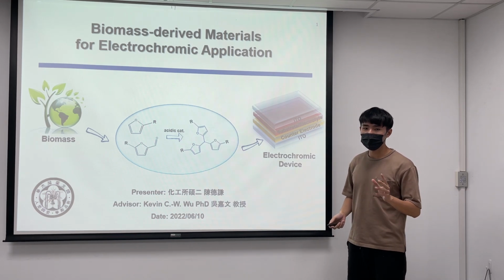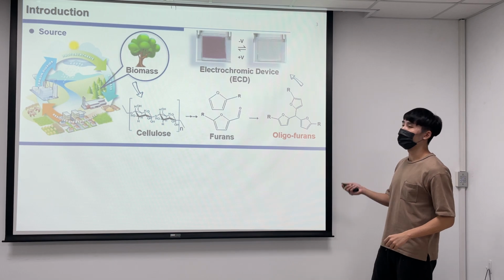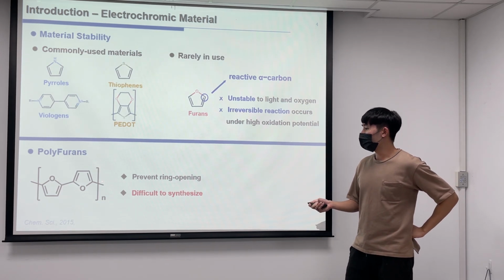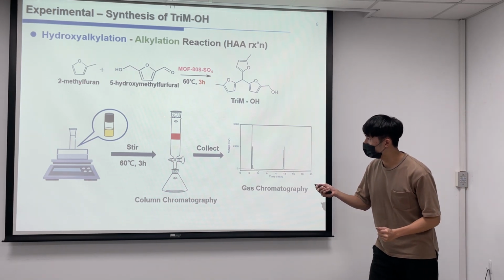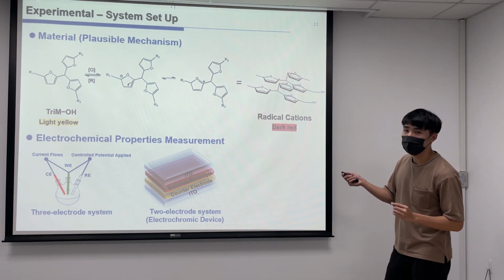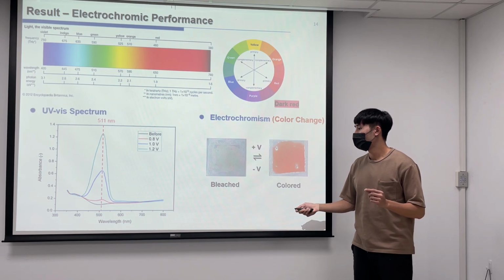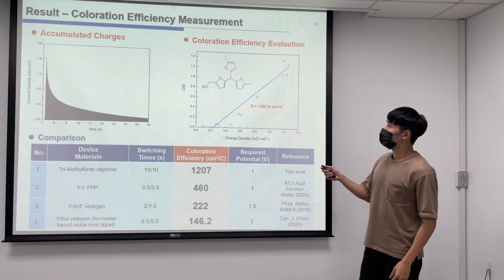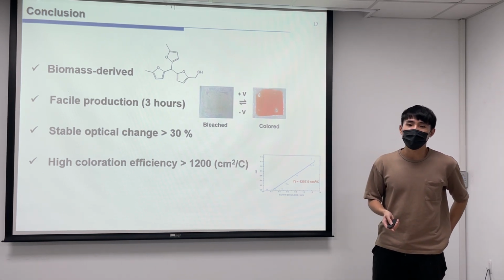111學術英文寫作與發表_期末口頭報告_化工所碩二_陳德謙